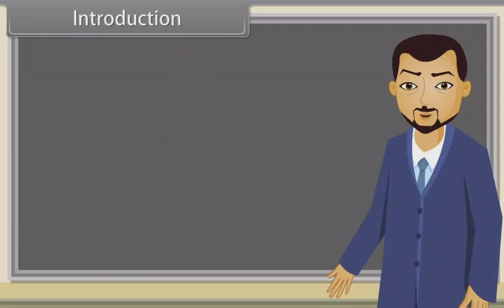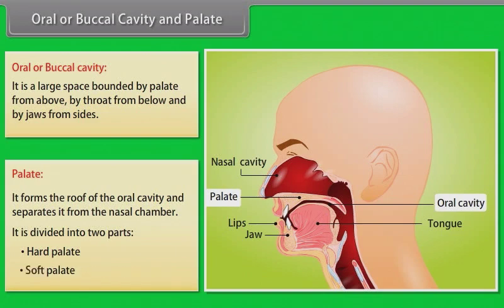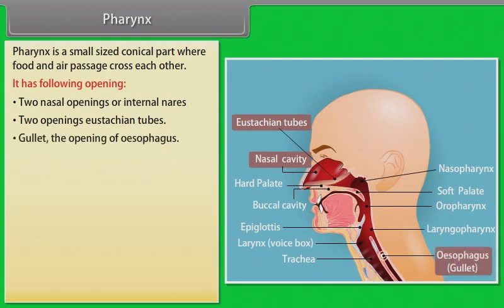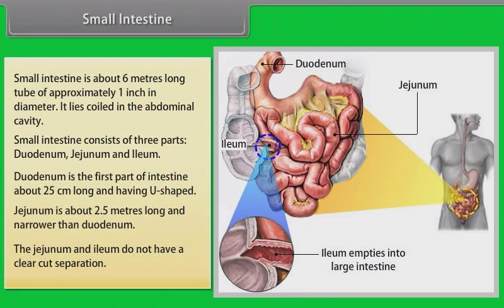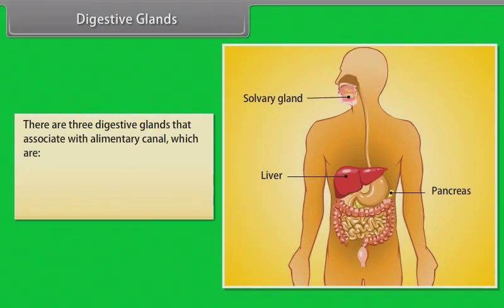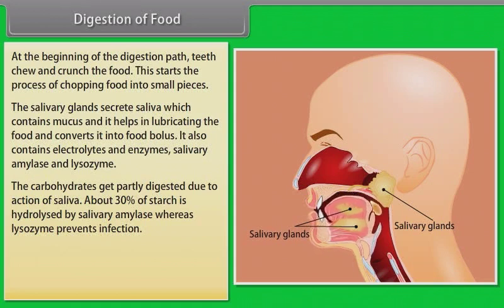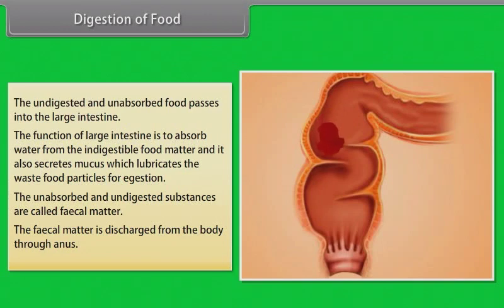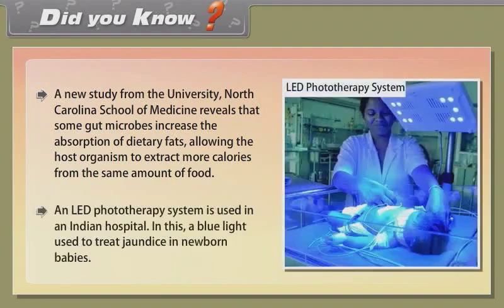class 11 biology Digestion and Absorption